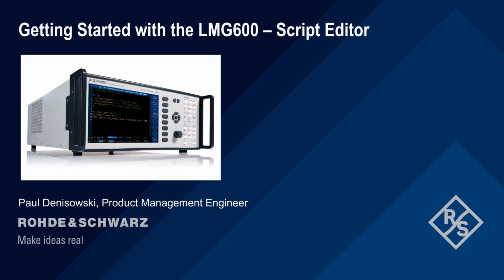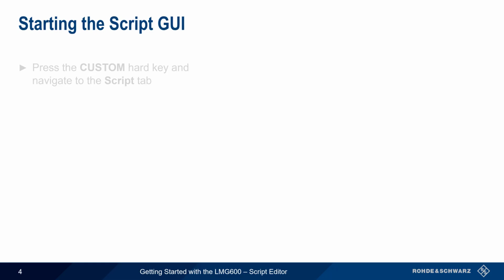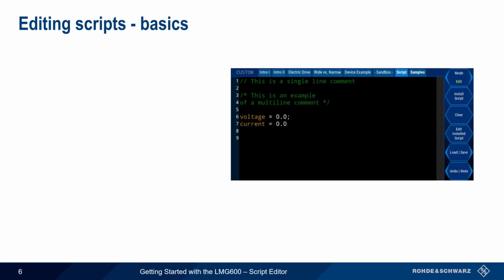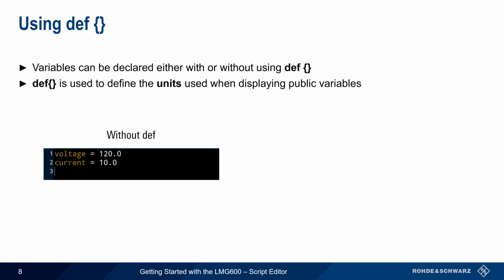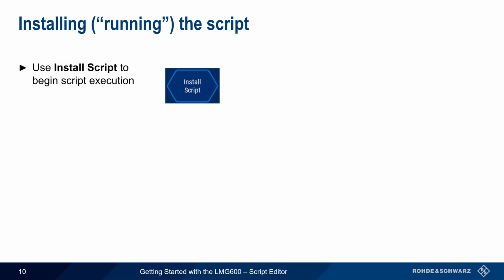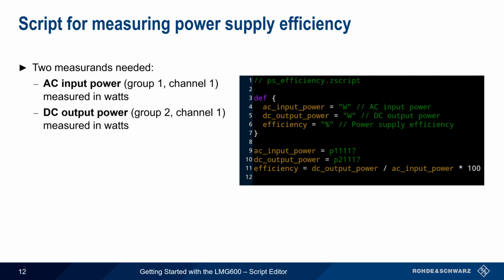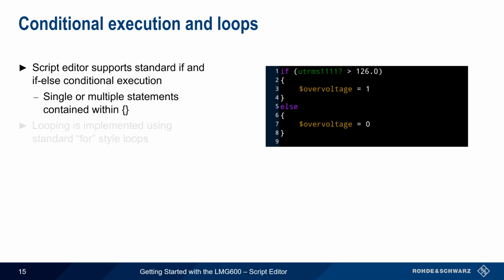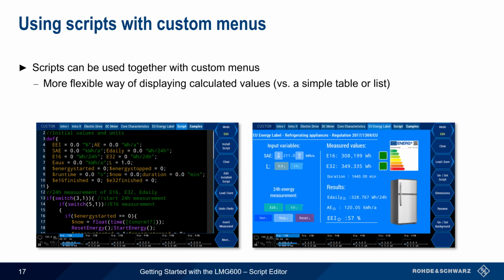Getting Started with the LMG600 - Script Editor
This video provides an overview of how to create and use scripts on LMG600 series precision power analyzers.

Timeline:
00:00 Introduction
00:14 Suggested viewing
00:37 About script editor
01:41 Starting the Script GUI
02:10 Editing scripts – keyboard and hints
02:44 Editing scripts – basics
03:05 Variable types
03:49 Using def{}
04:22 Assigning measured values to variables
05:14 Installing (“running”) the script
05:48 Example: AC/DC power supply efficiency measurements
06:27 Script for measuring power supply efficiency
06:56 Power supply efficiency results
07:12 Plotting script variables
07:45 Conditional execution and loops
08:28 Built-in functions
09:05 Using scripts with custom menus
09:40 Summary